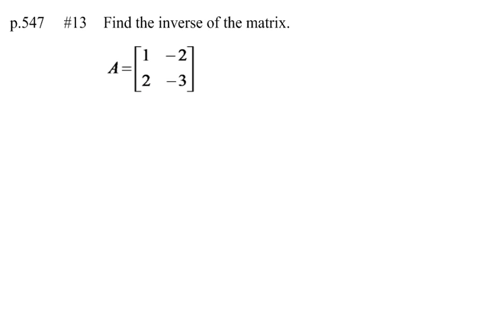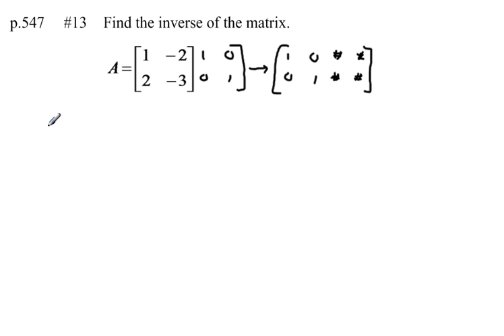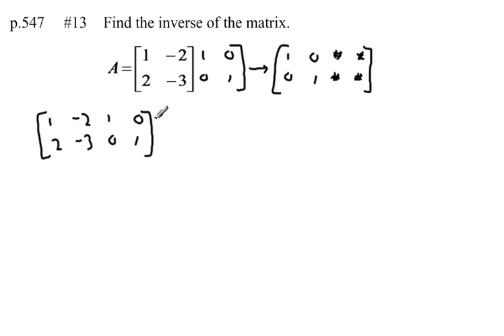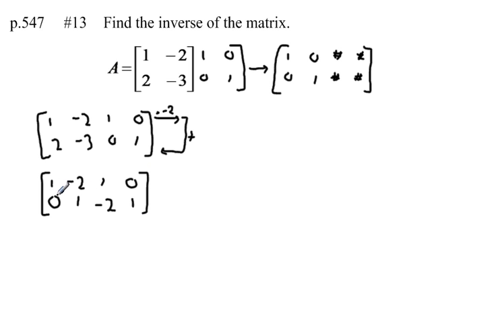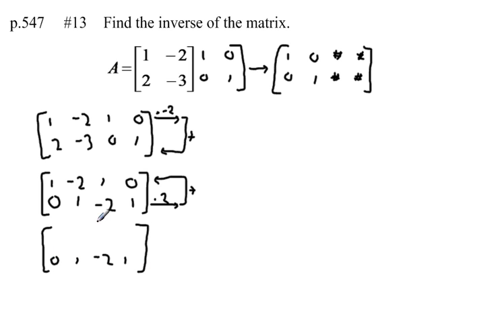Pre Calculus Chapter 7 p.547 #13